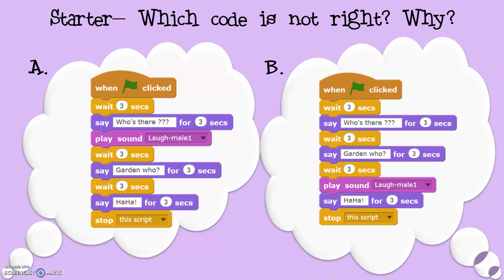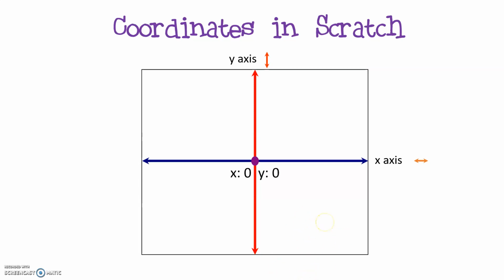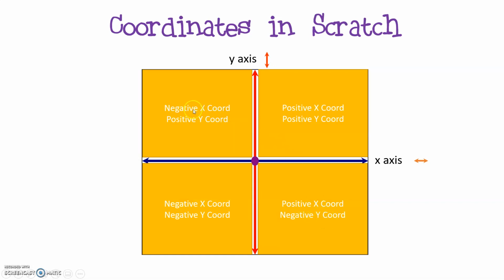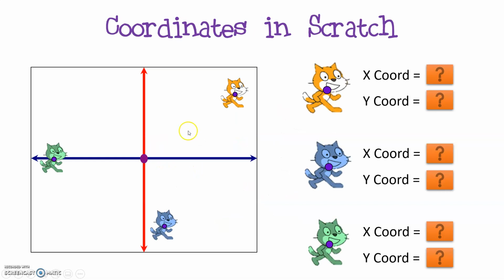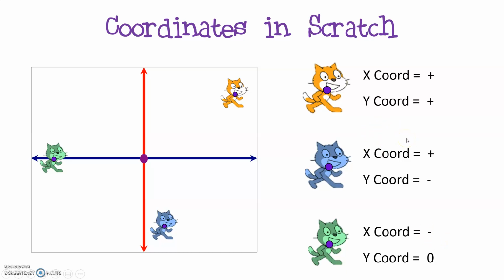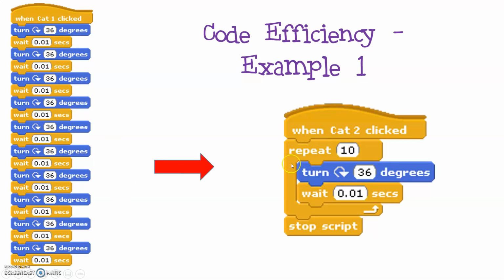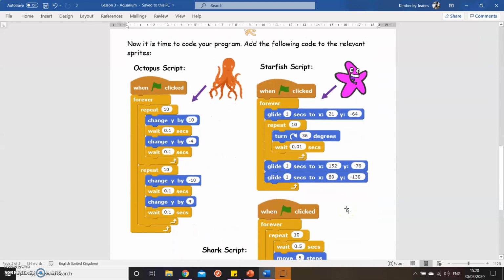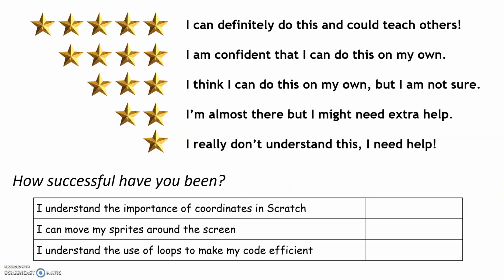Scratch Animation Programming Lesson 3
This lesson should take roughly 50 minutes to complete and is equivalent to a period of S1 Computing Science you would get at Woodmill High School.
You will need the following before you start:
- a pencil
- worksheet downloaded from SMHW
- tasksheet with aquarium instructions
- internet access to get on Scratch online
Happy Coding!